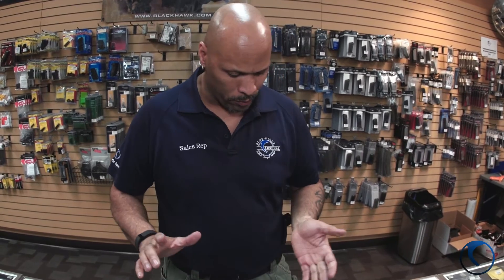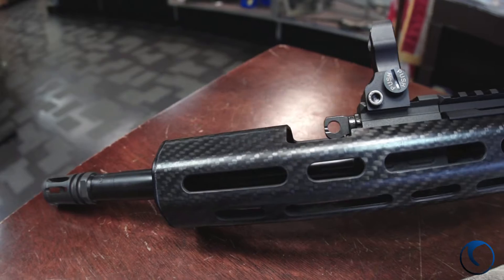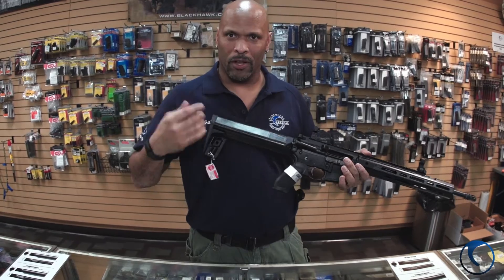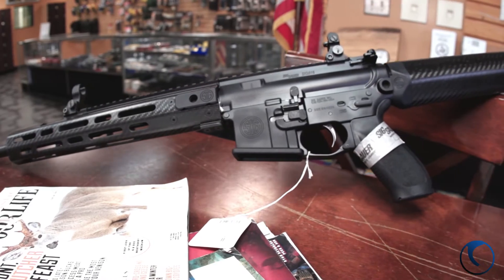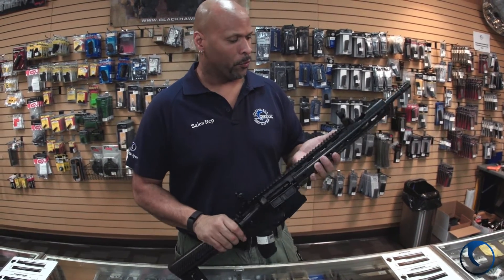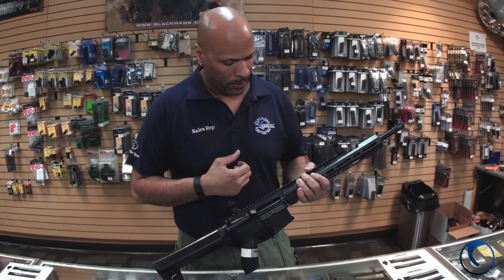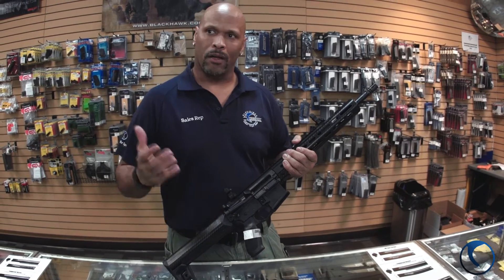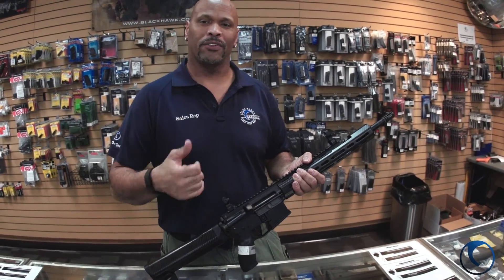Sig Sauer 516 at Blue Ridge Arsenal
Today we are looking at the Carbon Fiber Sig Sauer.
Great gun light weight and fun to shoot!